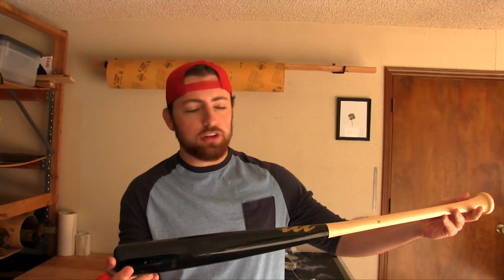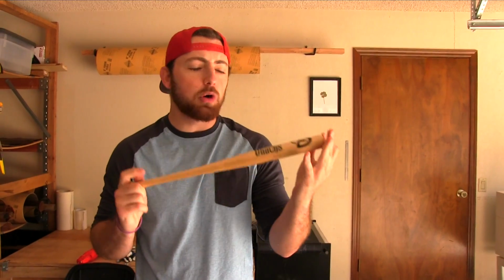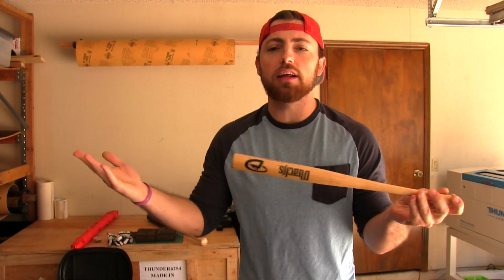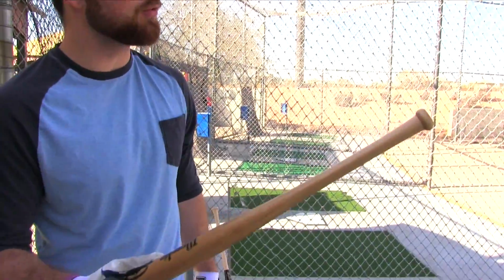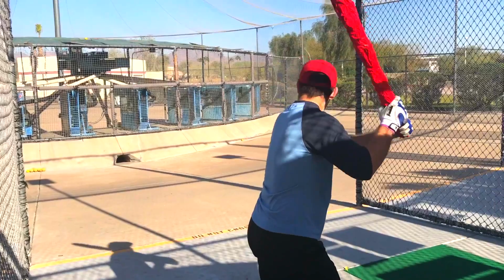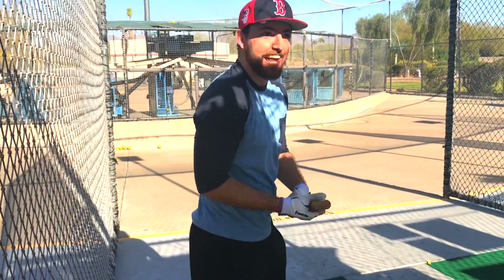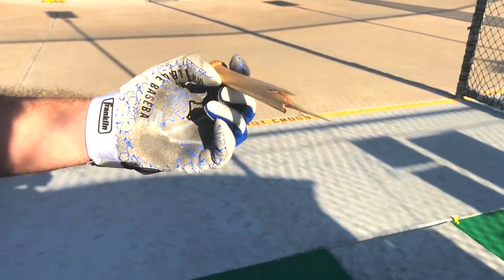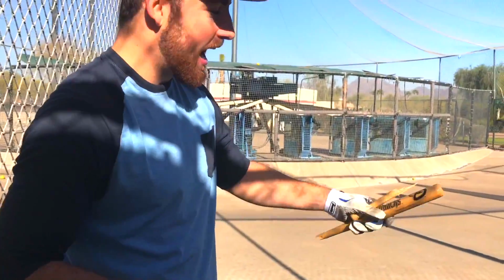Hitting Baseballs With The Worlds Smallest Baseball Bat! IRL Baseball Challenge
In this IRL Baseball Challenge I decided to hit some baseballs with the smallest bat ever made! This baseball challenge was super fun to do and I hope you enjoyed it!